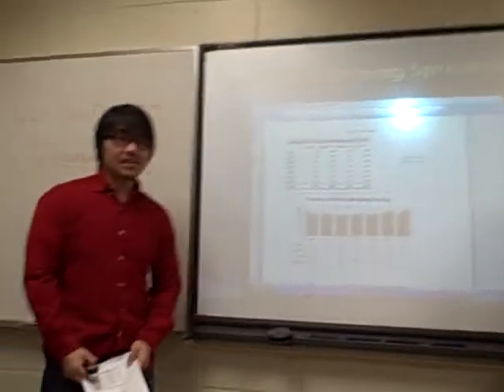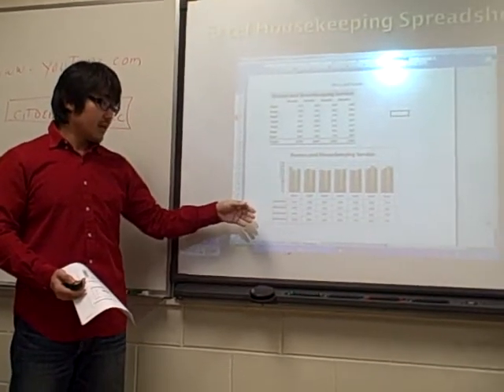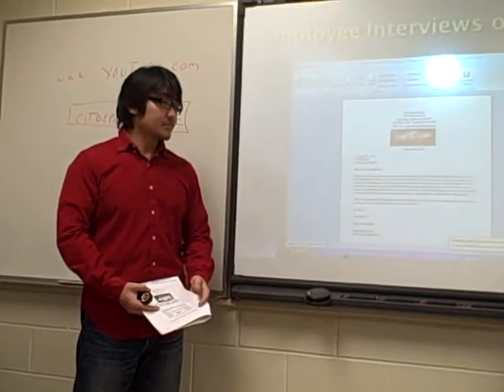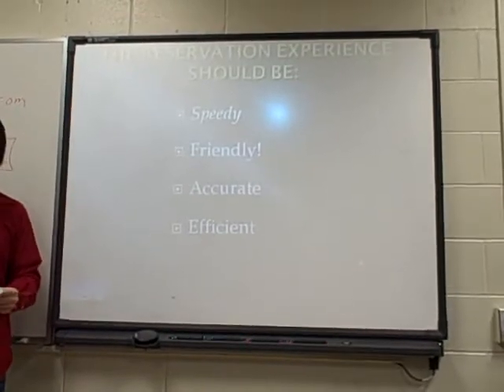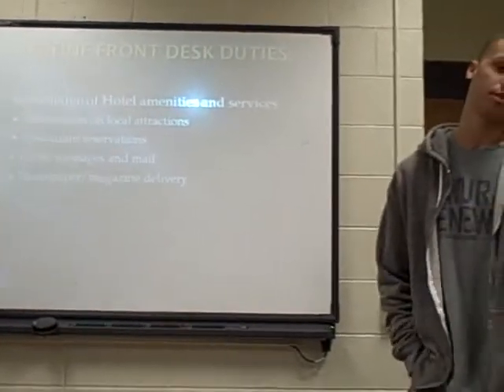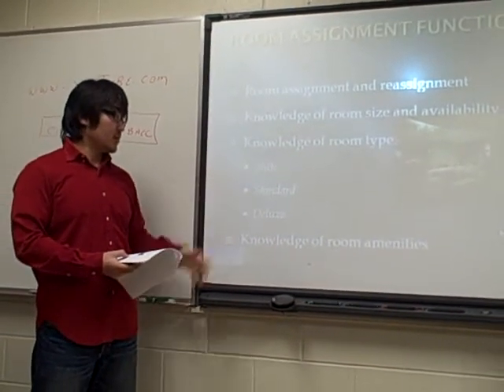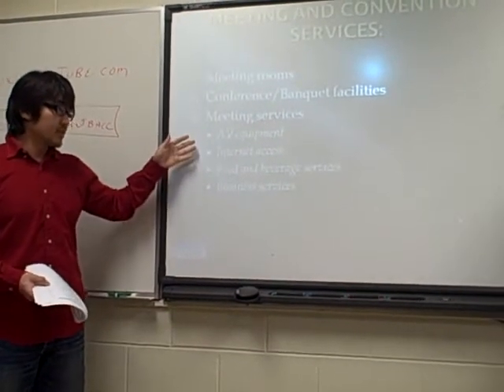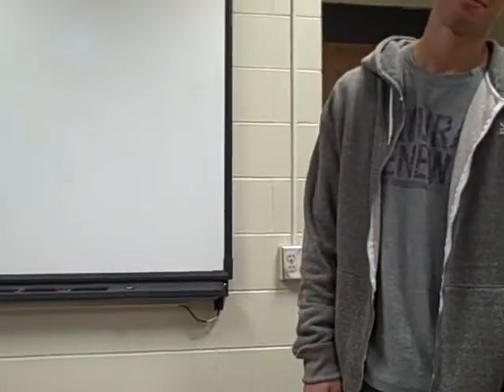BHCC OPERATIONS CIT110-03